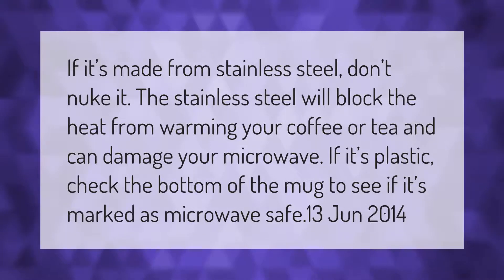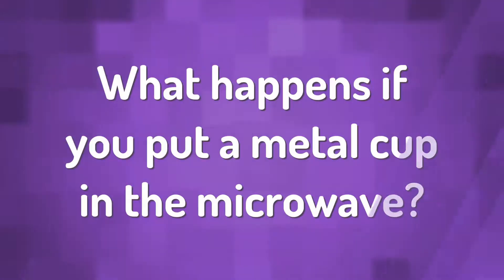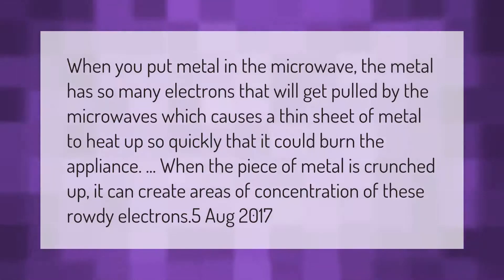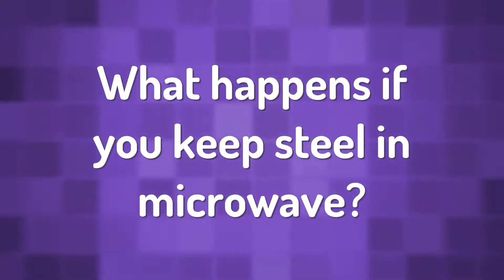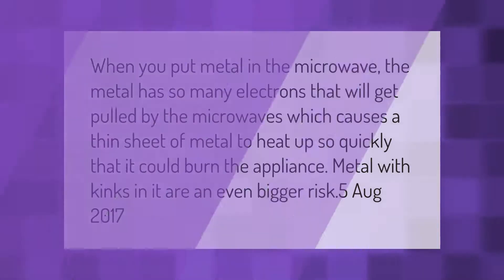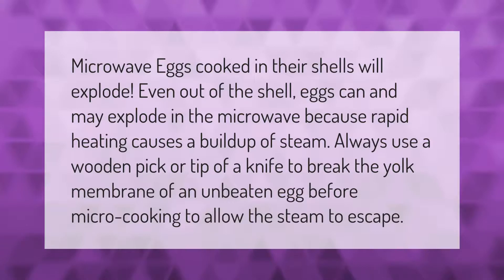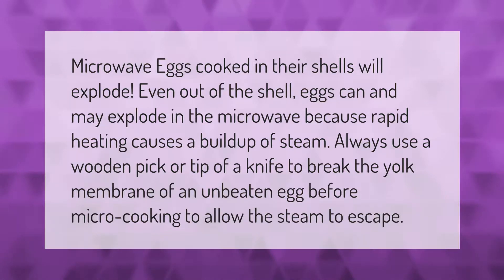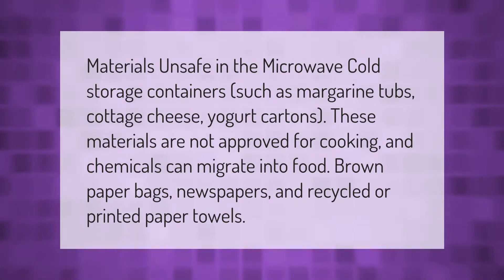Can you put a stainless steel cup in the microwave?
00:00 - Can you put a stainless steel cup in the microwave?
00:36 - What happens if you put a metal cup in the microwave?
01:07 - What happens if you keep steel in microwave?
01:36 - Why do eggs explode in microwave?
02:07 - What is not microwave safe?

Laura S. Harris (2021, March 2.) Can you put a stainless steel cup in the microwave?
    AskAbout.video/articles/Can-you-put-a-stainless-steel-cup-in-the-microwave-226548